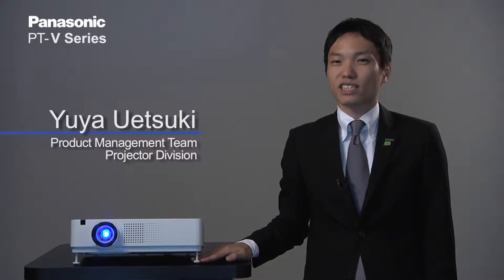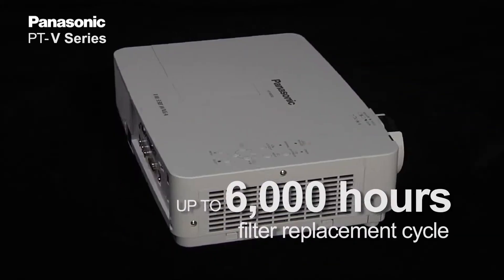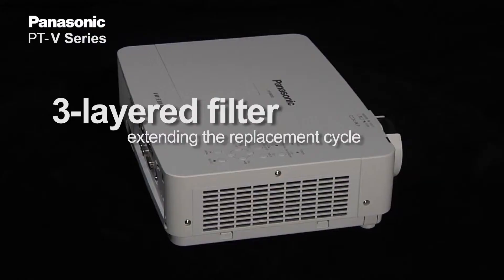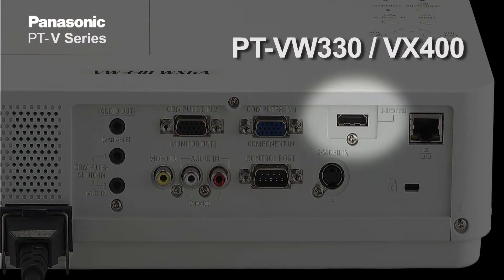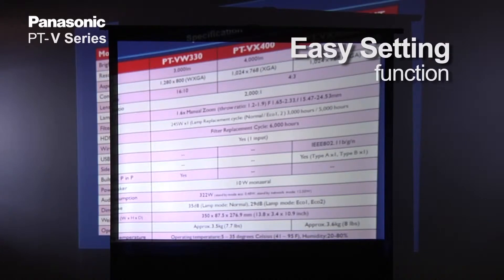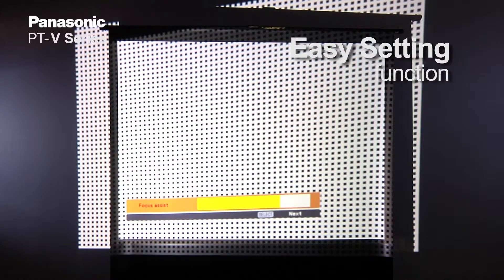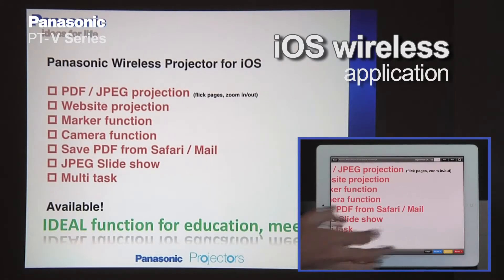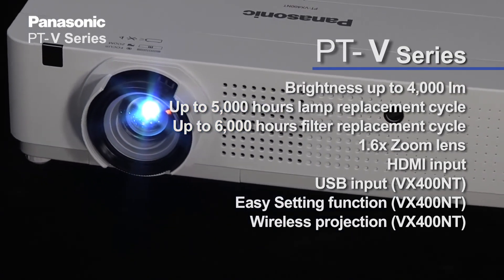Panasonic PT-VW330 series Professional Portable Projector introduction! (PT-VW330 _ VX400_ VX400NT)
Panasonic PT-EZ570, PT-EW630, PT-EX600, PT-EW530, PT-EX500, bright, ecological, projectors with excellent system flexibility.

PT-EZ570 Series, bright, high-quality images and ecological designs for flexible systems with easy maintenance. Producing bright, easy-to-see images for classrooms to university lecture rooms, engineering or art classes, and company meeting rooms.